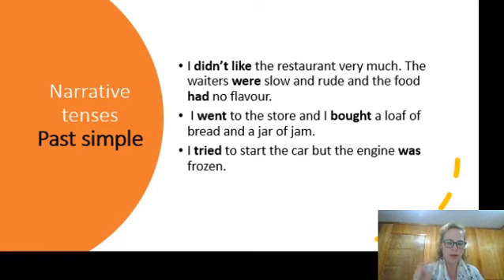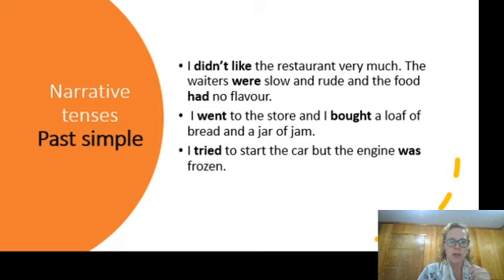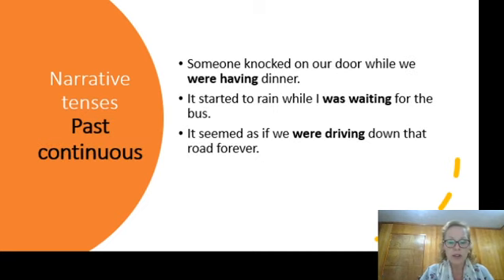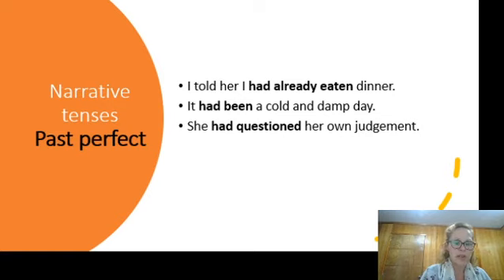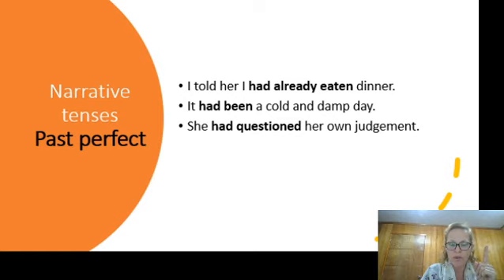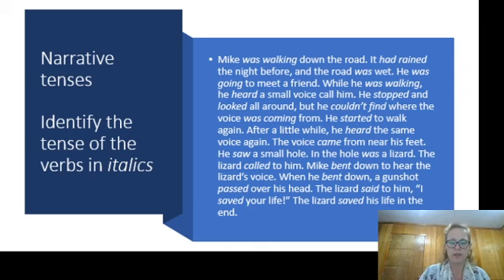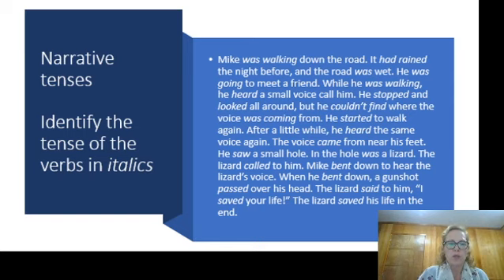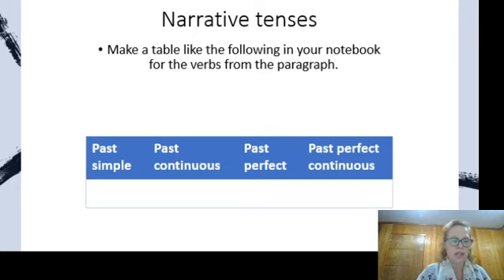Narrative tense tutorial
This is a short tutorial on narrative tenses in English.